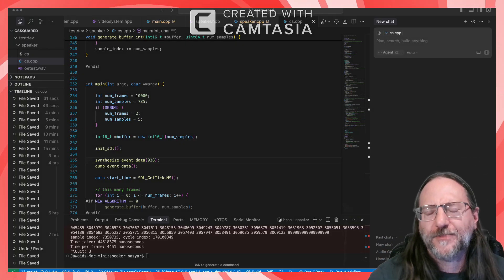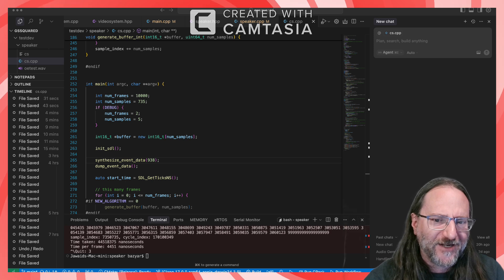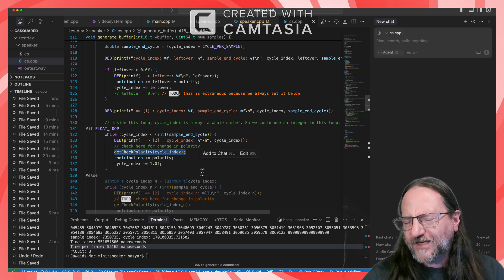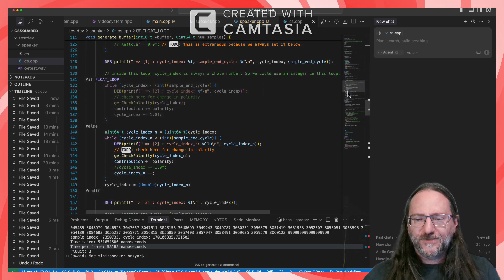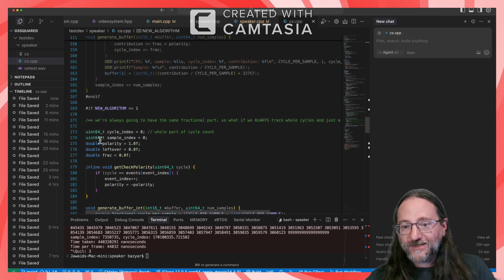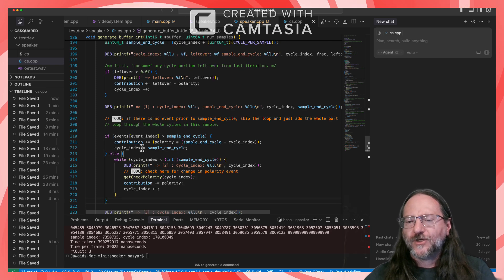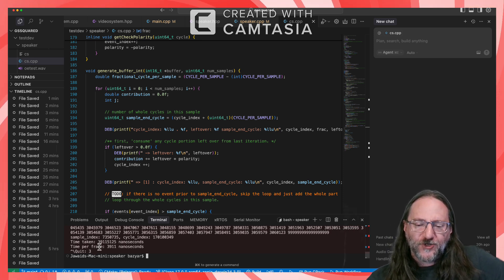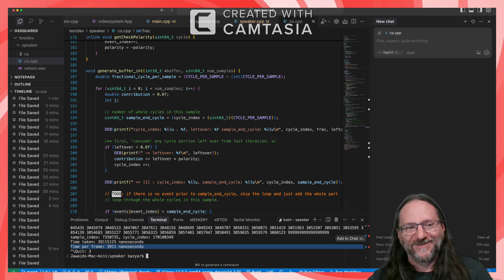BazCodes optimizes the heck out of a piece of C++ code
Watch as I optimize audio sample conversion code to execute over 10 times faster, for my Apple II emulator GSSquared.

Sorry about the watermark. That software died on me five times trying to record this. Not ready to give them cash. Any suggestions for this kind of Video multi-record-edit software for Mac?